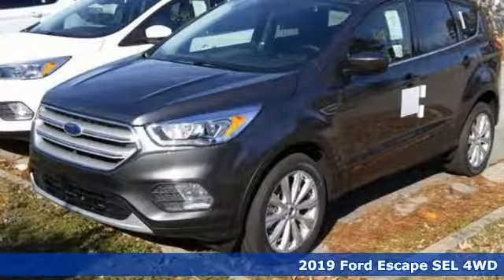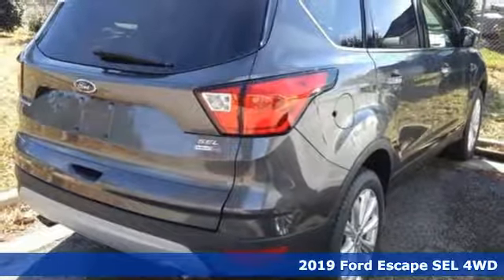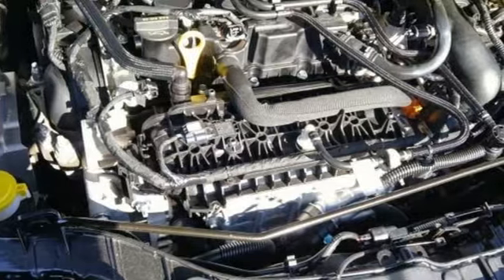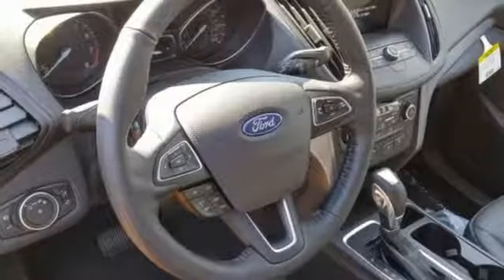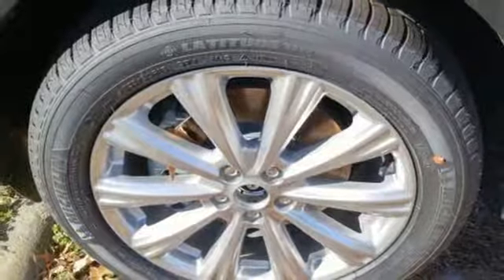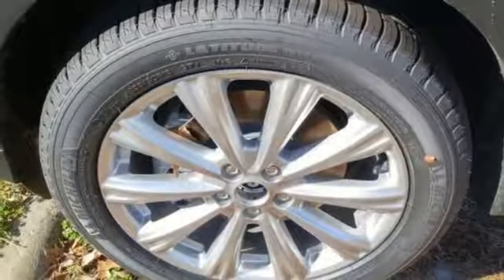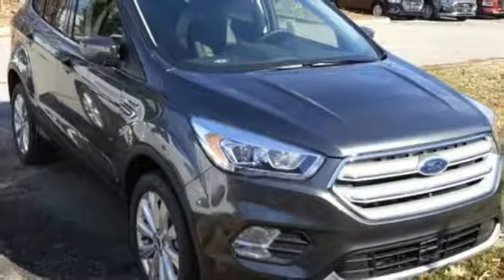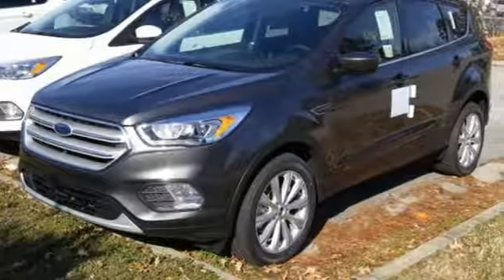New 2019 Ford Escape Newport News VA Hampton, VA #599110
Year: 2019
Make: Ford
Model: Escape
Trim: SEL
Engine: EcoBoost 1.5L I4 GTDi DOHC Turbocharged VCT
Transmission: 6-Speed Automatic
Color: Gray
Interior: Charcoal Black
Stock #: 599110
VIN: 1FMCU9HD3KUA81077

Address:
12896 Jefferson Ave